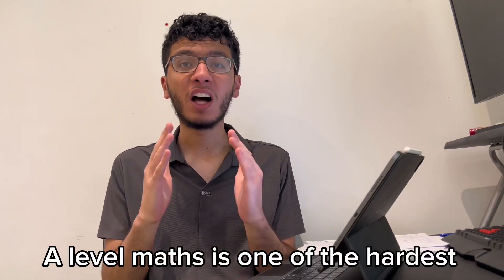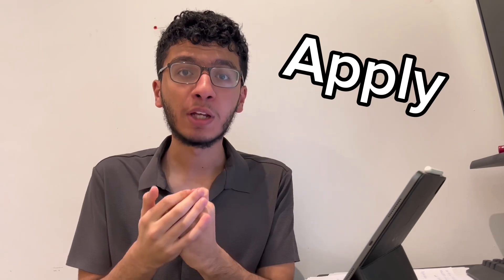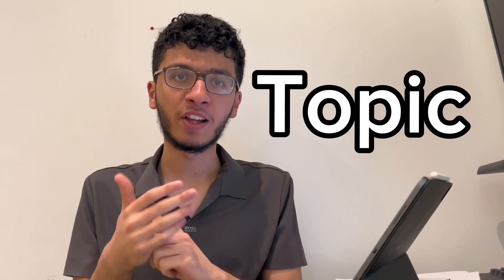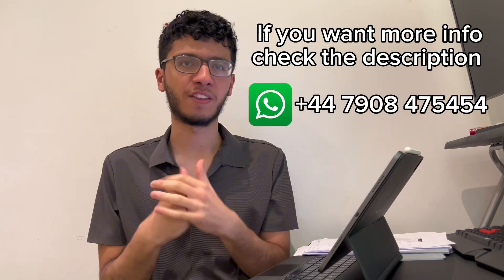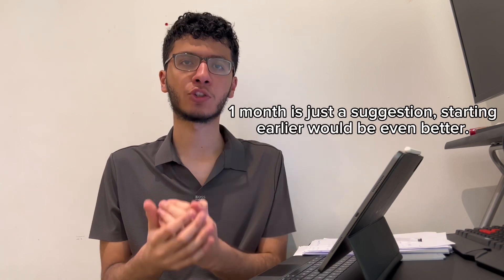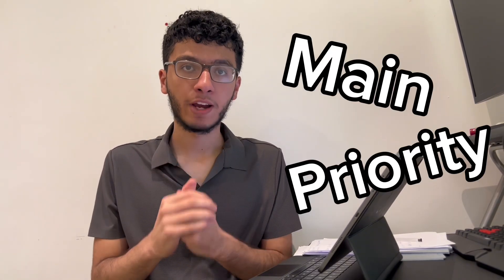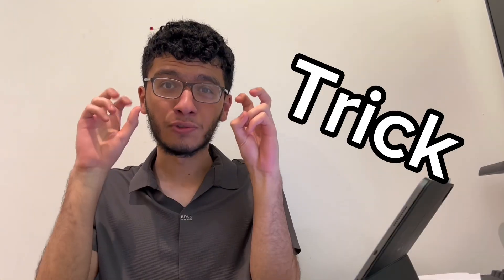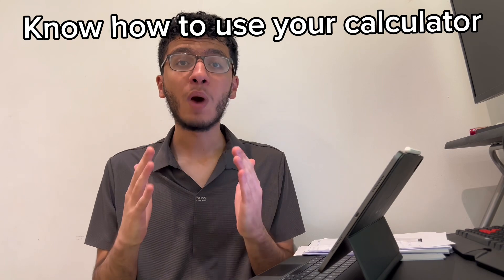How to get an A* in A level maths! (Top Tips!)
A-level maths is a tricky subject, however if you approach it in a smart manner then getting the top grades is very possible. After all, it does have one of the highest percentage of people getting grades A and above. In this video I go through many different tips and tricks that helped me get my A* and hopefully they can help you too.

Info about tutoring:

Price: shown on my WhatsApp